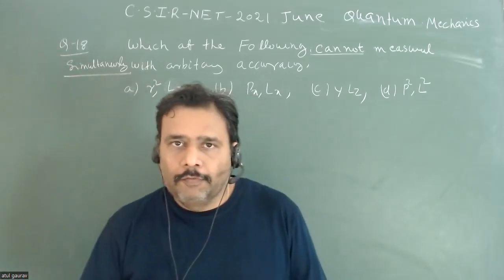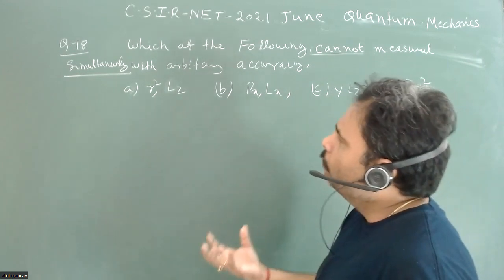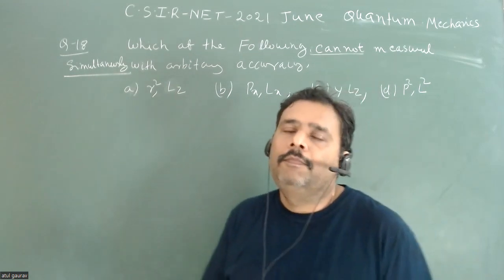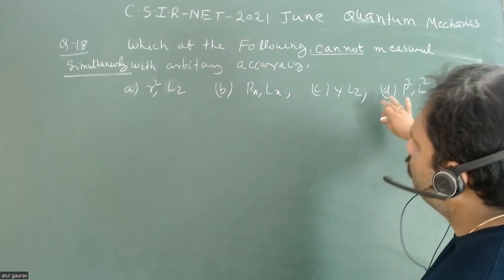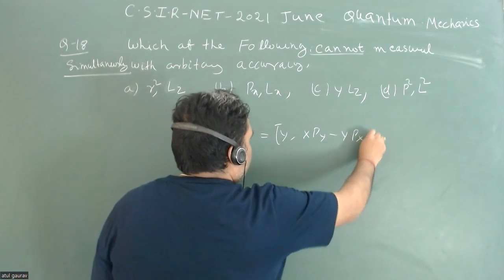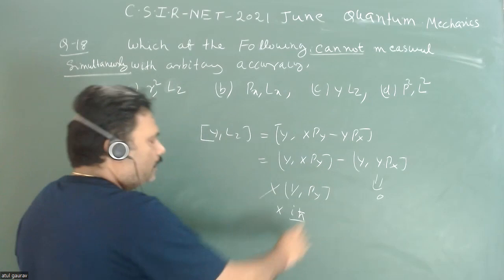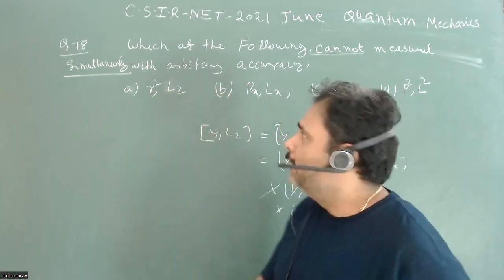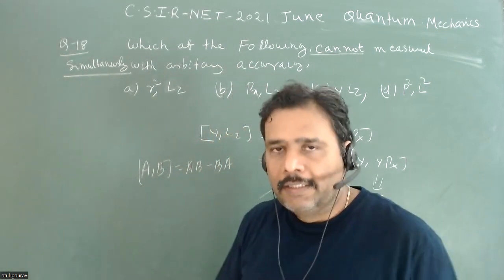𝐐𝟏𝟖 𝐏𝐀𝐑𝐓 𝐁 | 𝐂𝐒𝐈𝐑-𝐍𝐄𝐓 𝐉𝐮𝐧𝐞 𝟐𝟎𝟐𝟏 | 𝐐𝐮𝐚𝐧𝐭𝐮𝐦 𝐌𝐞𝐜𝐡𝐚𝐧𝐢𝐜𝐬 | 𝐀𝐧𝐠𝐮𝐥𝐚𝐫 𝐌𝐨𝐦𝐞𝐧𝐭𝐮𝐦 | 𝐀𝐭𝐮𝐥 𝐆𝐚𝐮𝐫𝐚𝐯